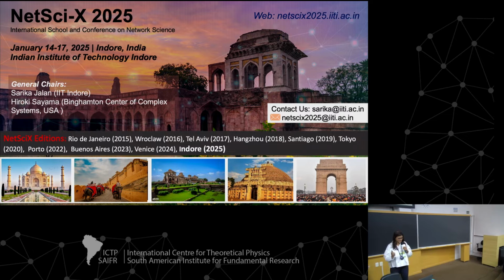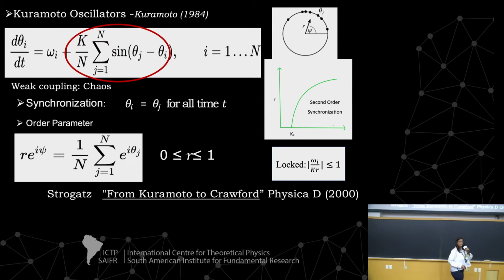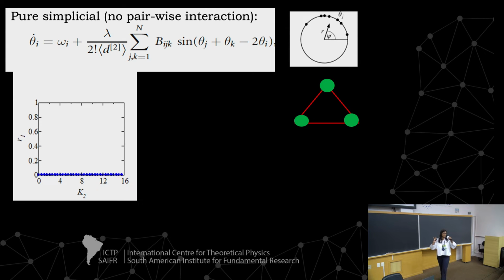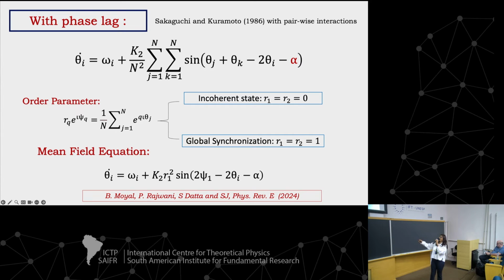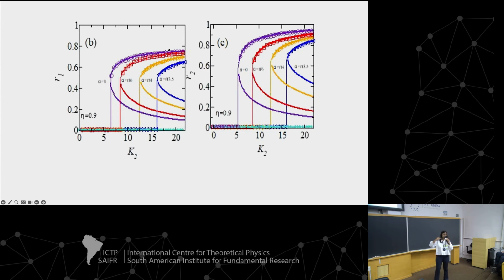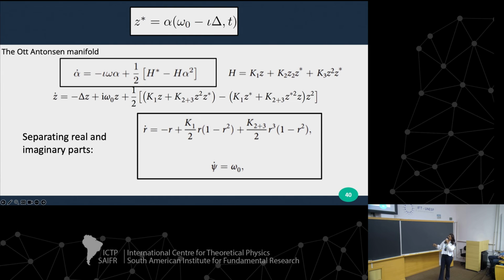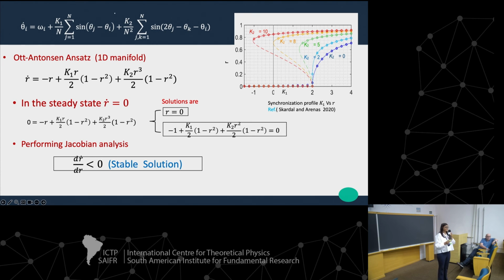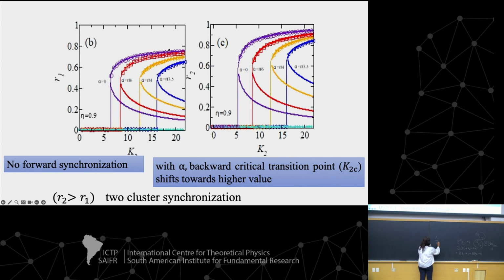Sarika Jalan: Phase oscillators with higher order interactions: rotating clusters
Workshop on Dynamical Processes on Complex Networks

Speaker:
Sarika Jalan (Indian Institule of Technology, India): Phase oscillators with higher order interactions: rotating clusters